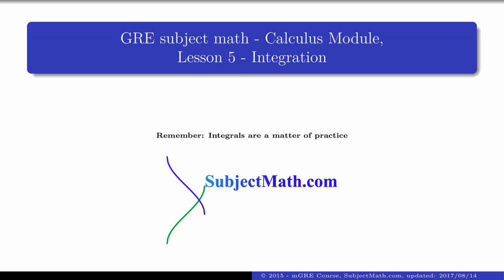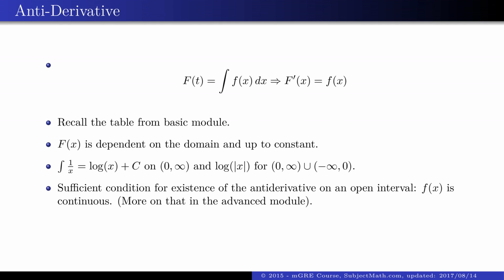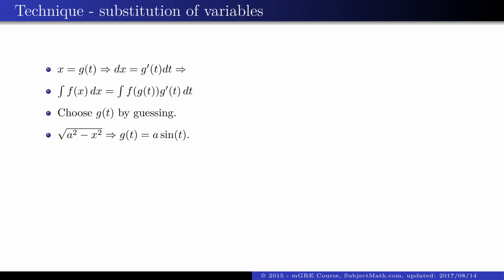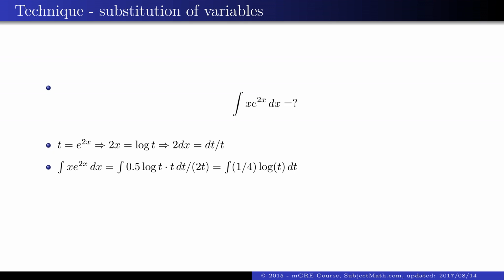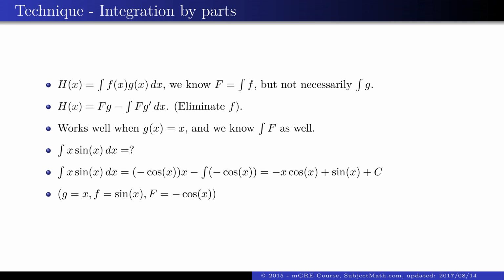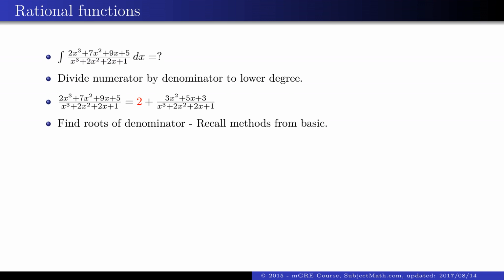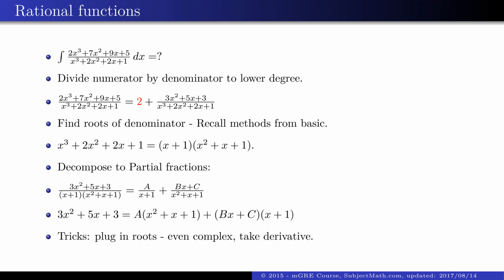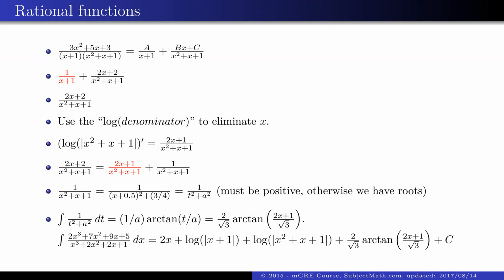Module 02 - Lecture 06